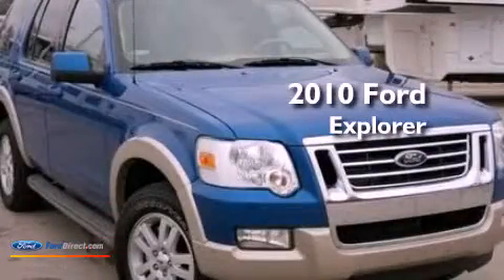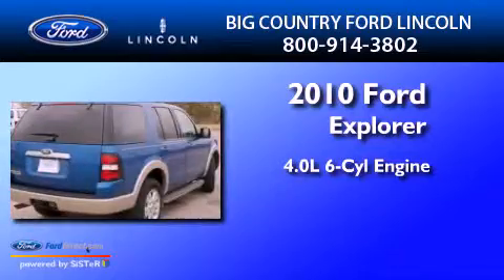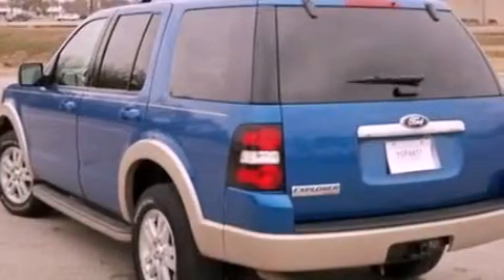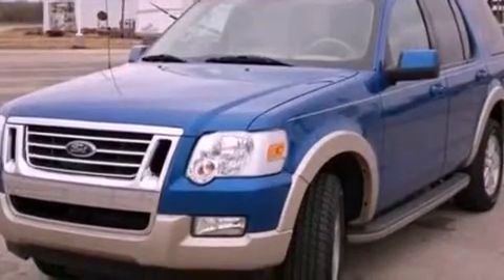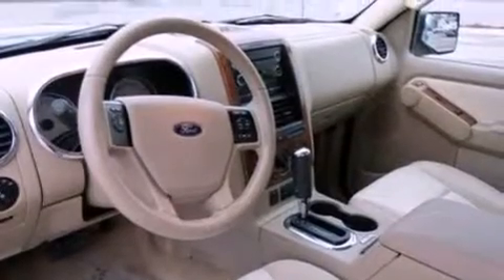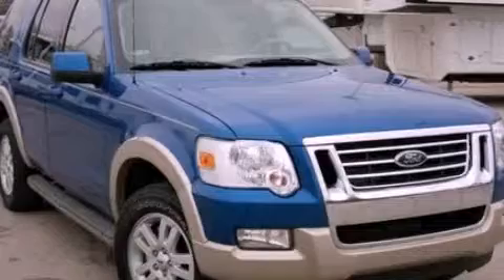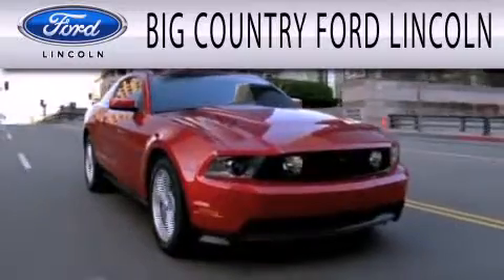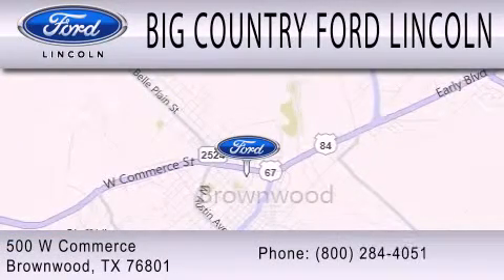2010 FORD EXPLORER TX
Year : 2010

 Make : FORD

 Model : EXPLORER

 Engine : 4.0L V6 12V MPFI SOHC

 Trans . : AUTOMATIC

 Exterior : BLUE

 Miles : 30,477

 500 West Commerce